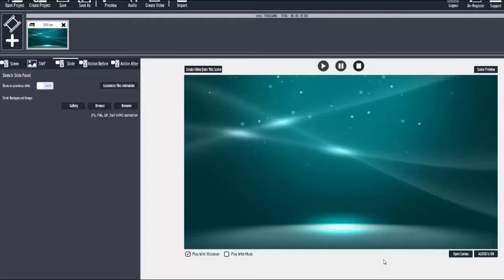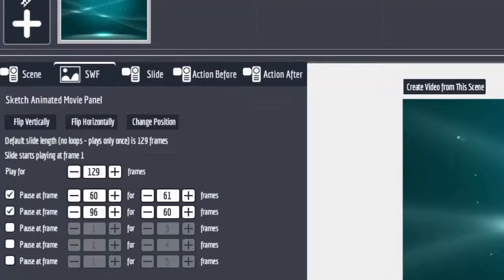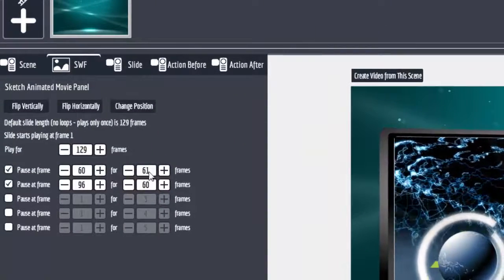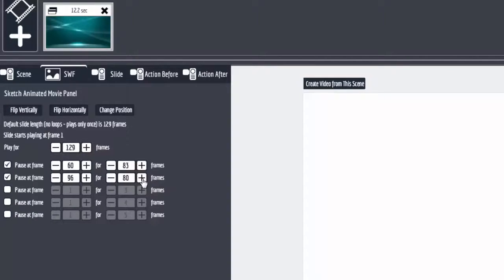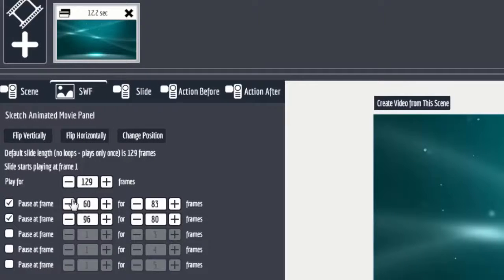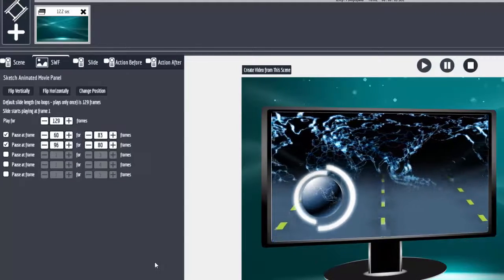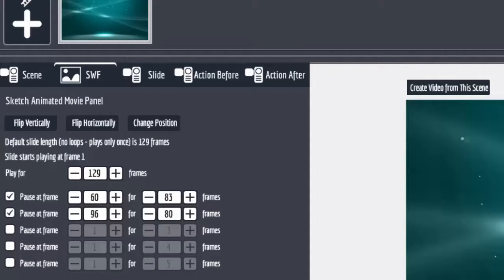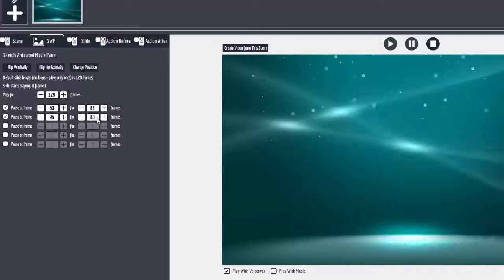Explaindio 2.x: Using SWF Tab with my Video Slide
For those that have the Video Display with Pause Control Slide (that's available free in the Explaindio Facebook group) This shows you how to use the SWF Tab to add up to 5 Delay points to a slide or SWF animation.

Created with Explaindio 2.x by
ProSlidePacks.com Creative & Custom Slide Templates
Anchorage, Alaska